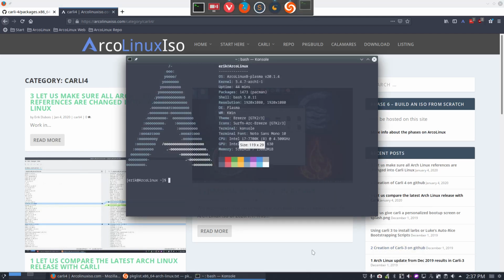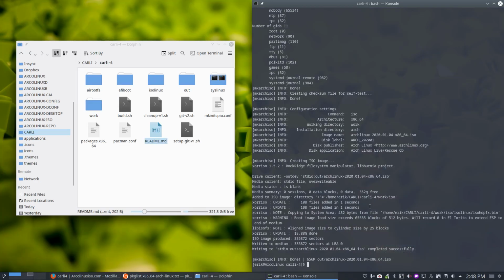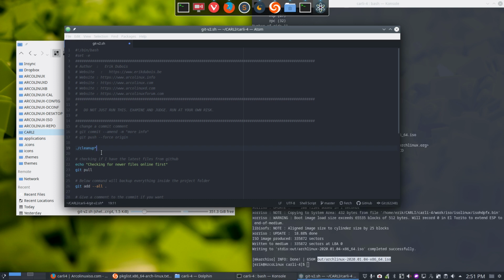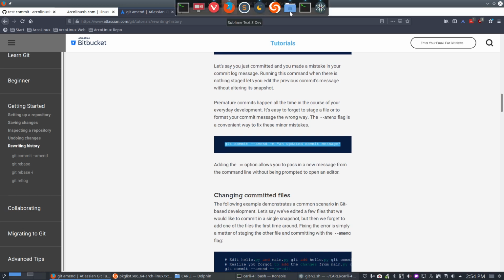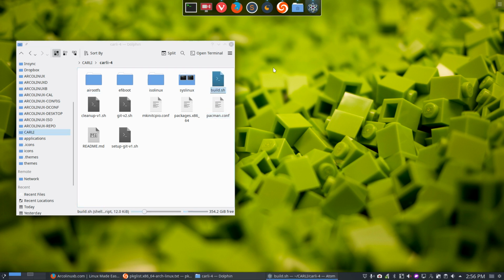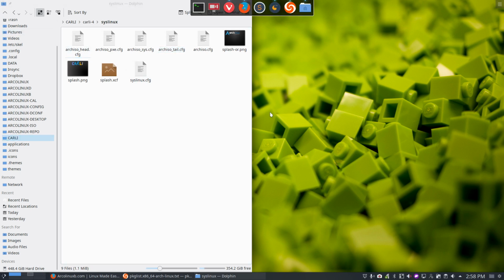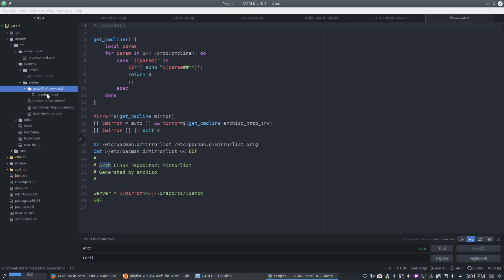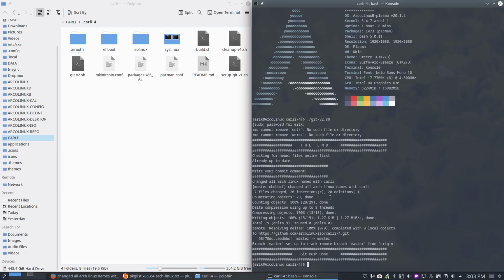ArcoLinux : 1279 making sure our iso shows Carli everywhere and not Arch Linux